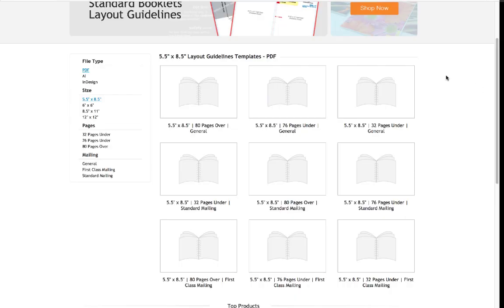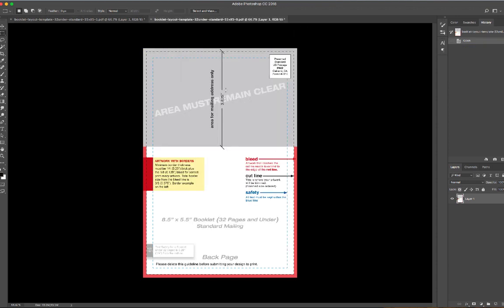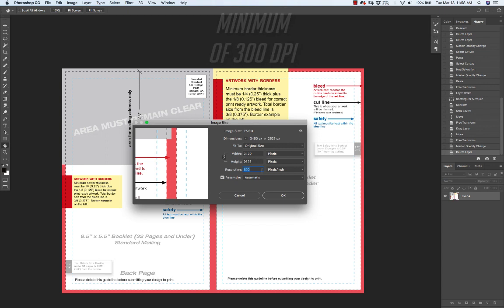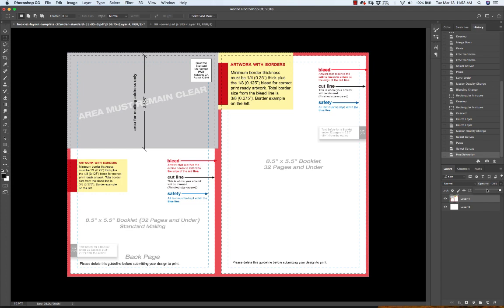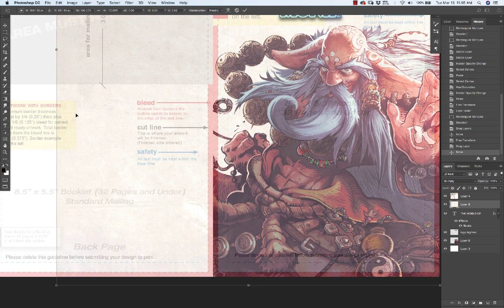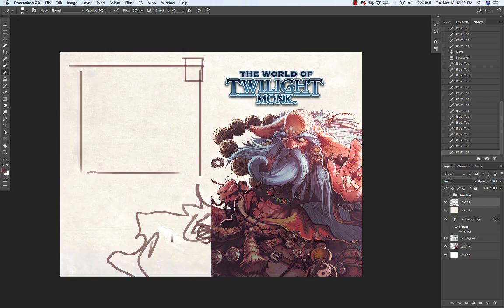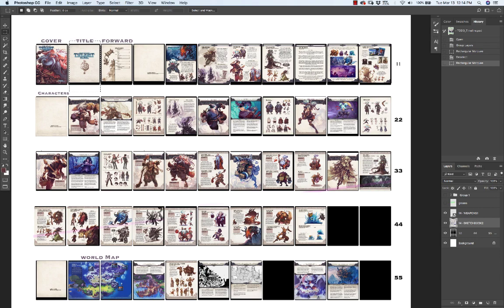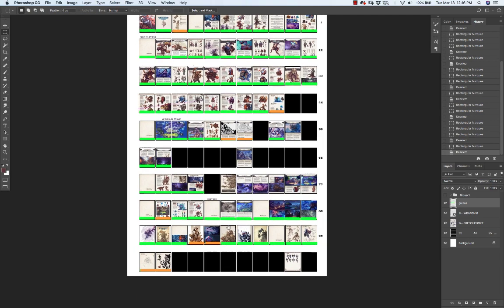5 BEST TIPS for making An Artbook (Photoshop using templates)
Many people have asked me how to go about making an art book. Where should I get it printed? How do I find templates? How do I set up my files for print? How many copies should I have made? Should I make an ebook? I wanted to answer as many of these questions as possible. The video ended up being a bit longer than I'd expected, but there's a lot of useful information in here for those considering making some kind of art book.